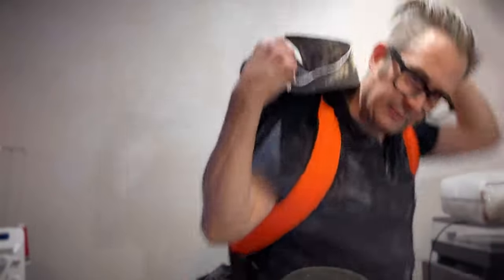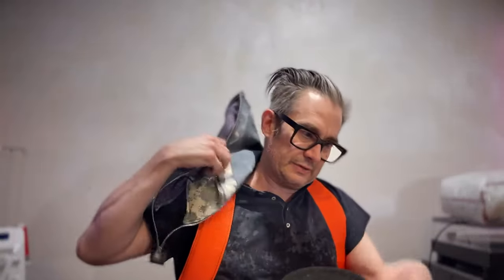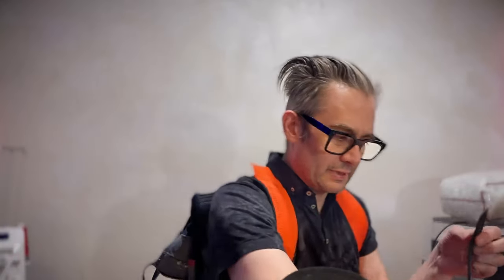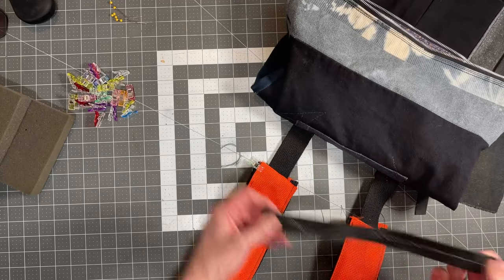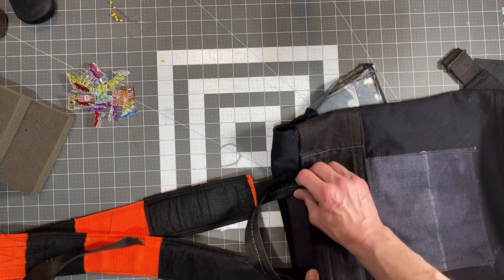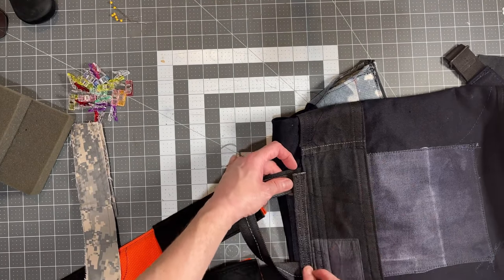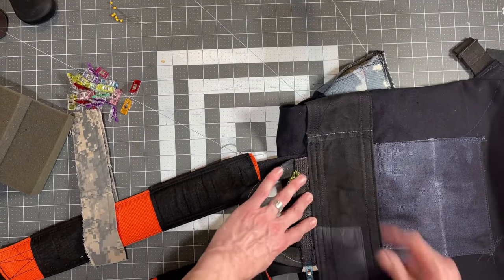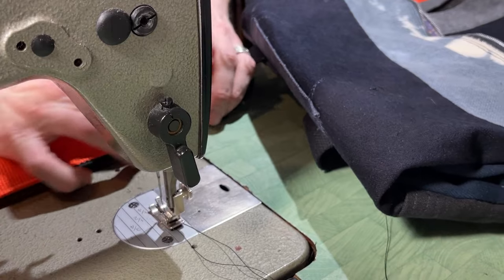DIY Backpack - Attaching Straps & Life Philosophy - Crisp Sounds - Sound Design - PART 2/3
Greetings, friends and viewers

This is the second video in the making of this particular backpack series. This bag will be up for sale when it's done if you like to purchase it, find the links in the next video.

One of the things that makes crafting these bags so satisfying is how dangerous this particular sewing machine is to use. I have fear surging through me every time I sit at the machine because I know that I can't just stop on the pedal and Florence and the machine do its thing because it will get way out of hand. In general cars, sewing machines games, whatever pedal to the metal foot to the floor can't do that with this machine

This is a Juki DDL – 554–3B - a a street stitch workhorse that's probably coming up on 60 or 70 years old and still can power through anything. Not that I'm a prepper, but if I was, this would be the machine I would get because if there's no power you can still run it using some sort of flywheel manually or livestock driven.

And this is pretty much the exact opposite of digital work doesn't get more analog than this. That said AI is used in inspirational images and concepts.

And just like every aspect of science and creation, iteration, iteration, iteration break, fail, fix, repeat optimize.

In the next video, I will be installing the liner I think, and perhaps, adding a few more accessories to this one.